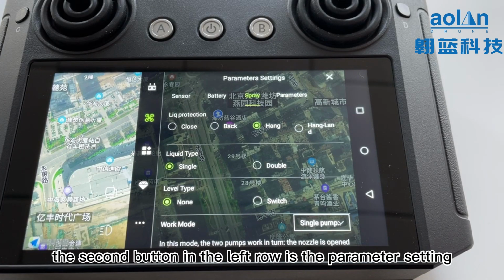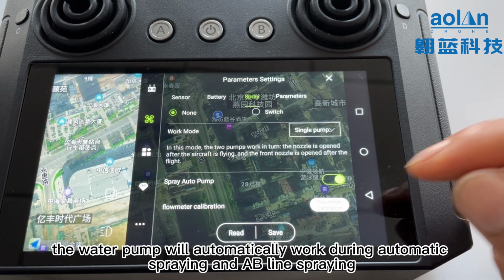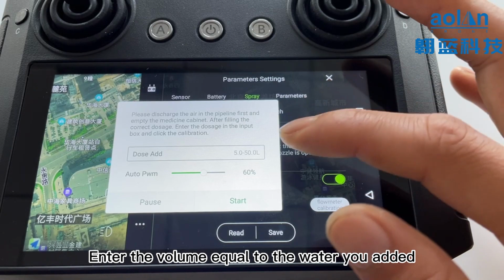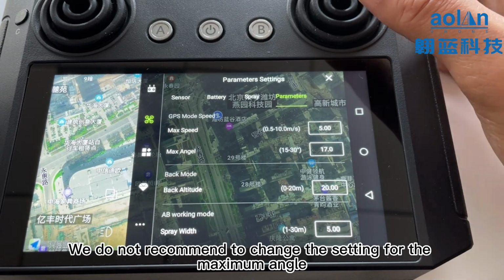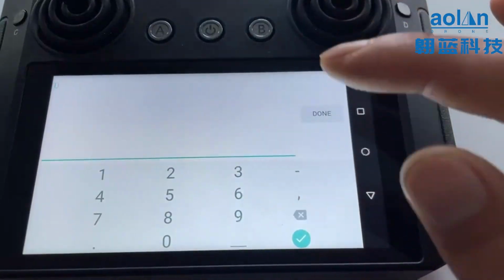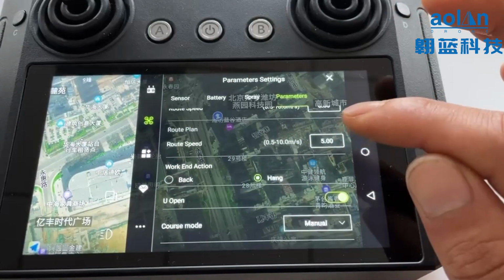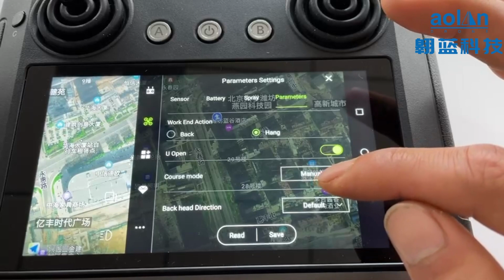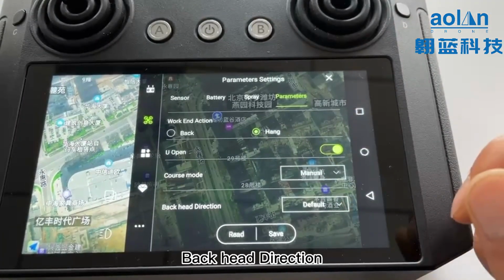4-2 遥控器设置 Remote control settings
4-2 遥控器设置 Remote control settings